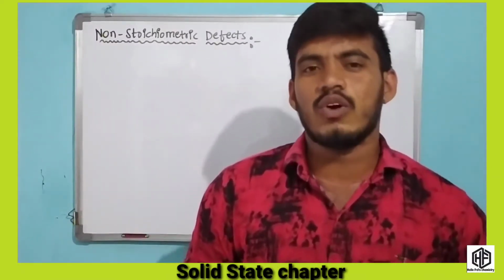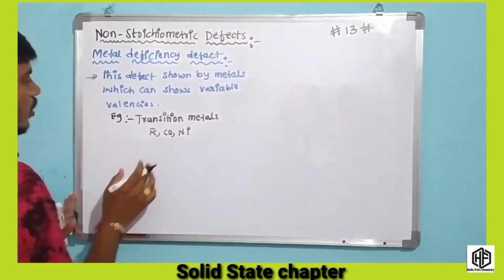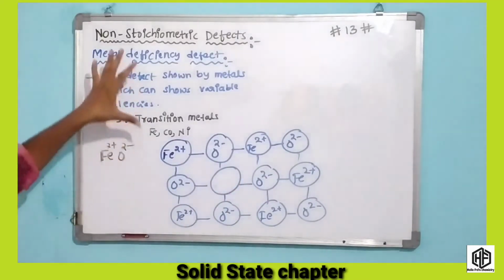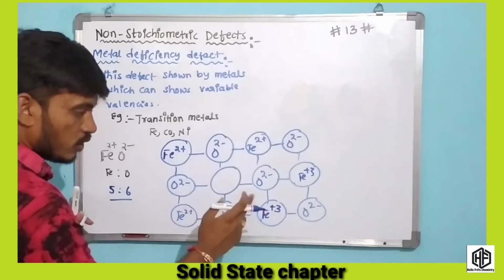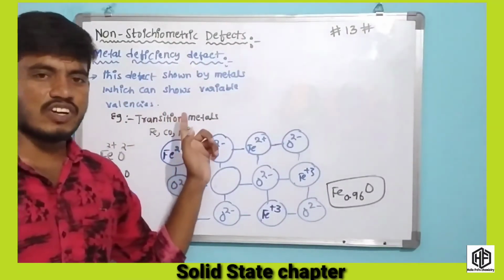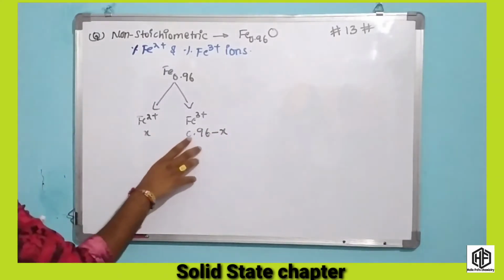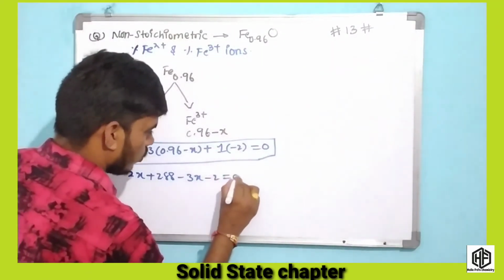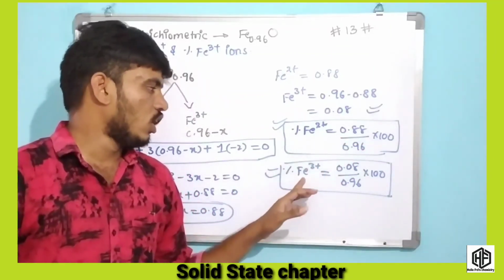Solid State-Class13||Non-Stoichiometric Defect- Metal Deficiency Defect-numerical Problem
Solid State-Class13|| Non-Stoichiometric Defeat Metal deficiency Defect-numerical problem//